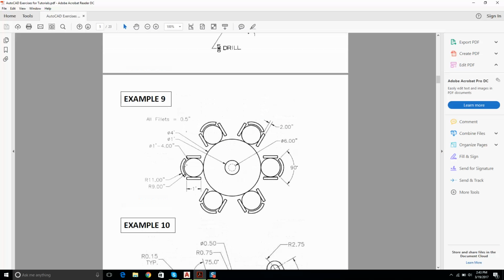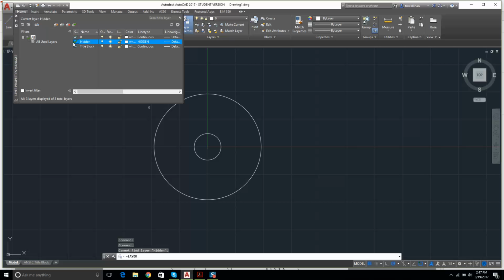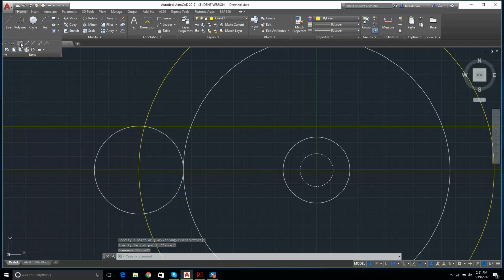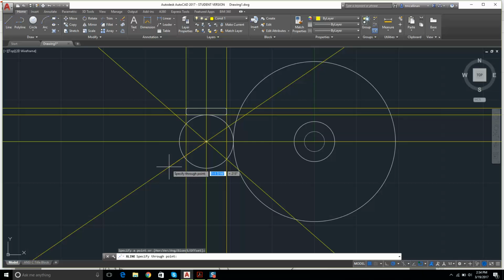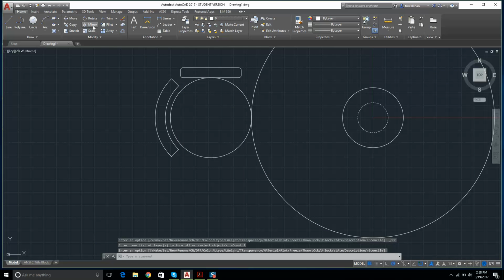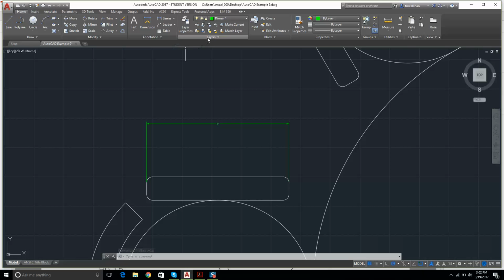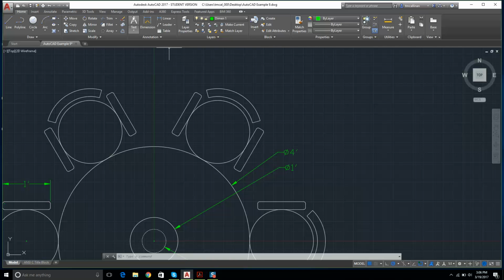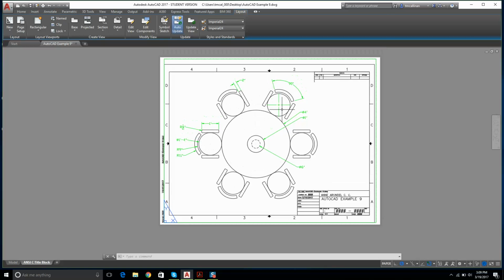AutoCAD Tutorial 8